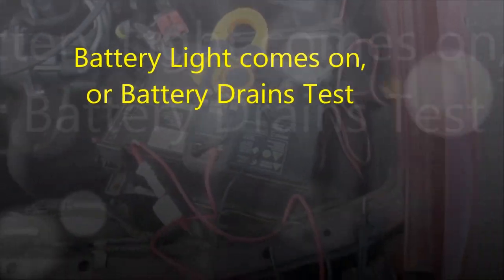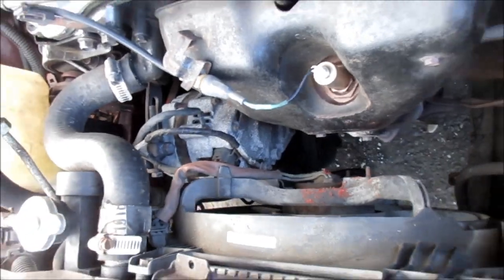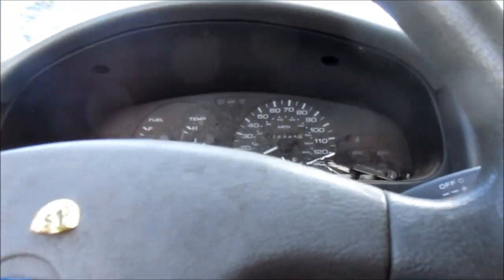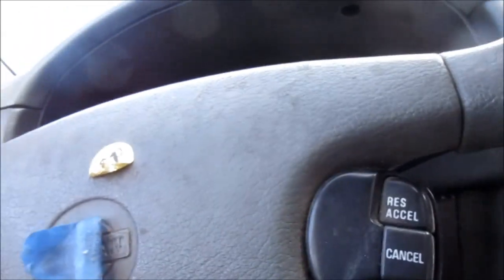Battery Light On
Or light turns on intermittently and you dont need a belt. You may need an alternator.